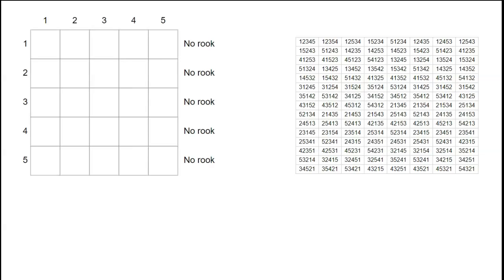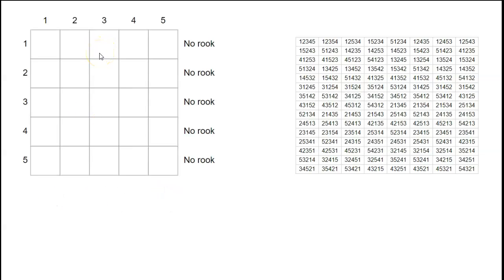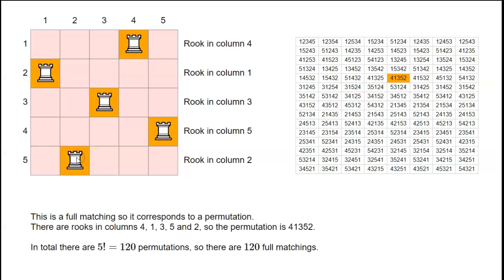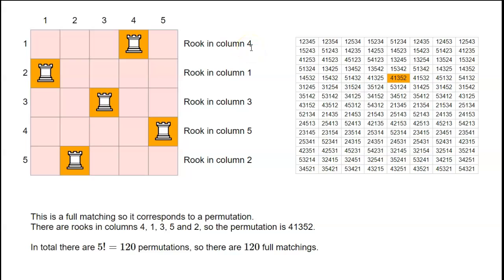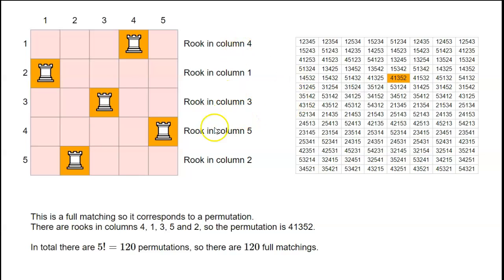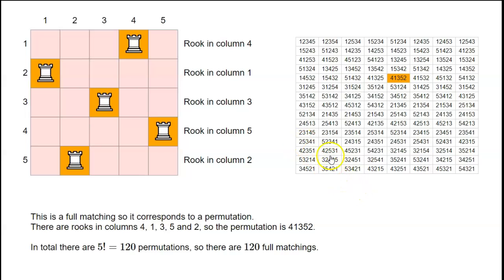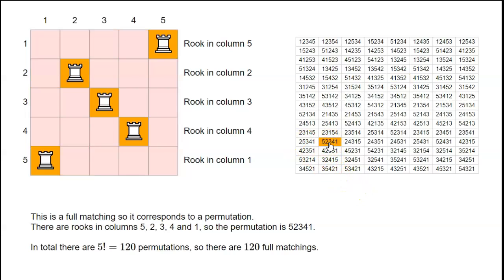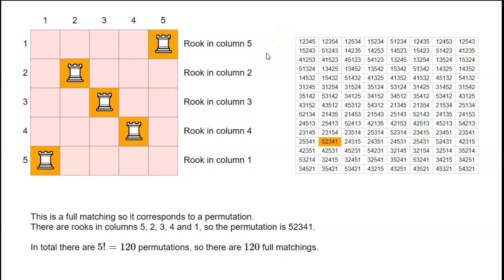Rooks and permutations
This explains the relationship between rook placements (on an empty board) and permutations.  You can try it yourself at